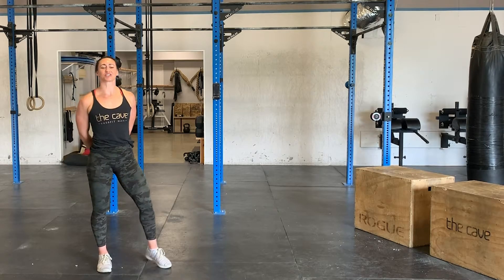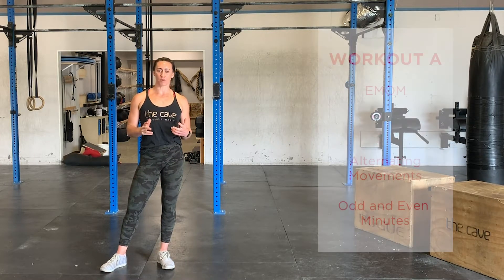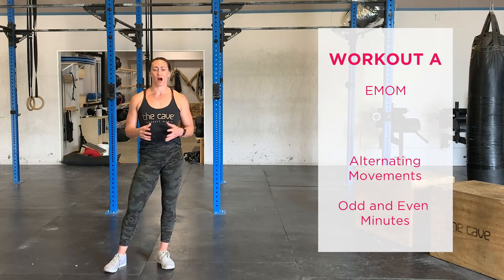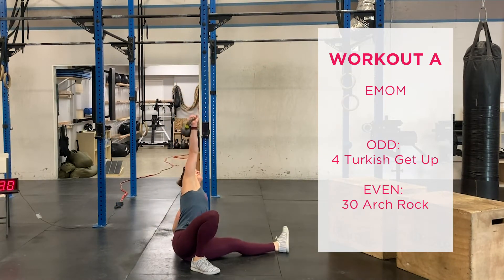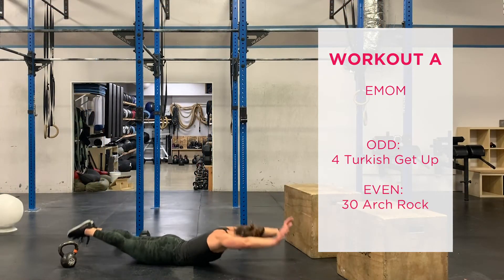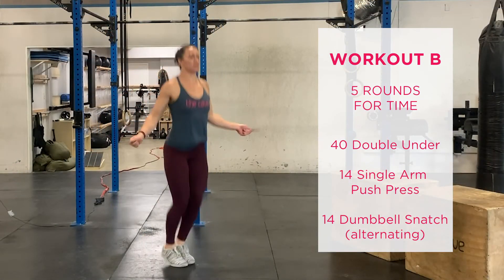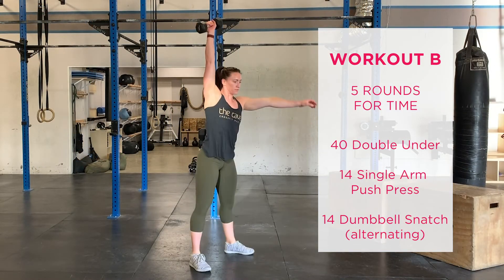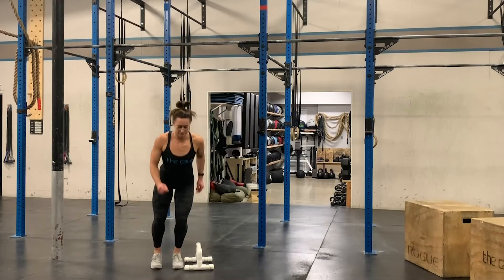The Cave Strength & Conditioning From Home May 7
With programming designed to be done from your home, The Cave's Strength & Conditioning is still comin' at ya.  See our sister post for this workout on our Instagram and post your times/scores in the comments in place of the whiteboard.  See our warm up video today for a warm up demonstration!

Warm Up:
40x Lateral Hop
Cat Stretch
40x Lateral Hop
Supine Twist
40x Lateral Hop
Pancake Stretch

3 Rounds:
6x Single Leg Romanian Deadlift
9x Strict Press
12x Goblet Squat

3 Rounds:
20 Sec Over Head Sit Up
10 Sec Rest
20 Sec Leg Raise
10 Sec Rest

A. Every minute for 10 minutes:

ODD: 4 Turkish Get Up
EVEN: 30 Arch Rock

B. 5 rounds for time:

40 Double Under
14 Single Arm Push Press
14 Dumbbell Snatch, alternating

If no Jump Rope, sub Lateral Jumps.